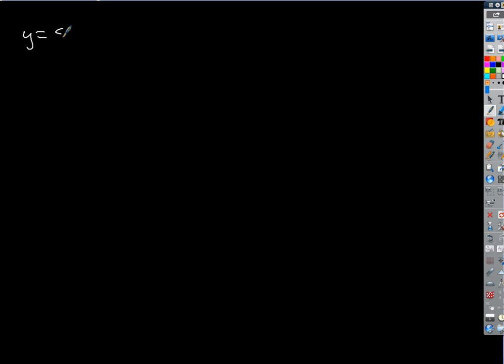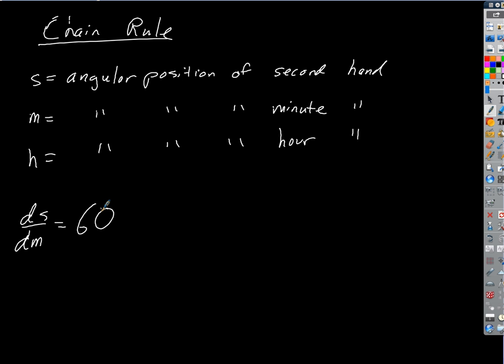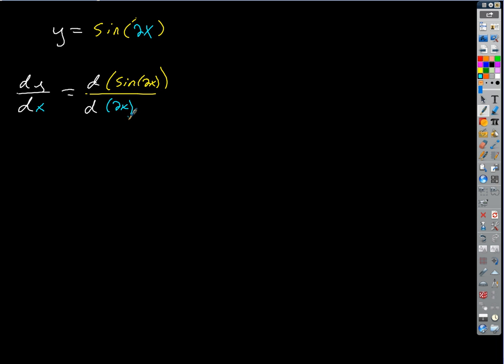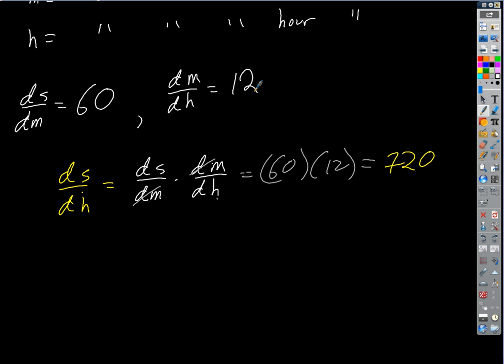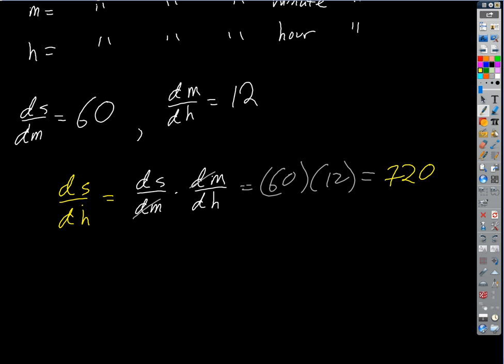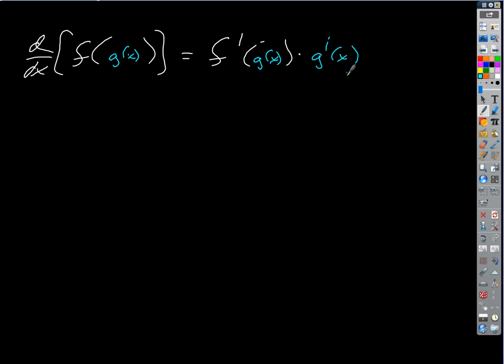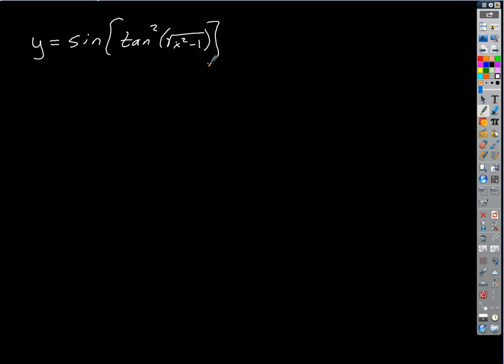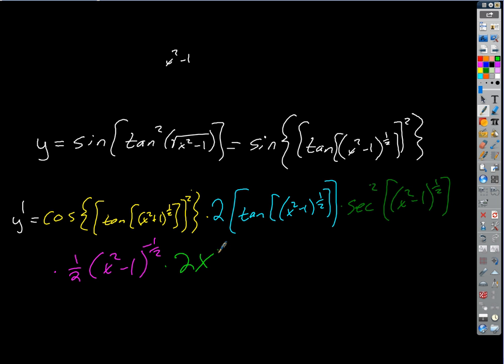20017 11 01 Chain Rule